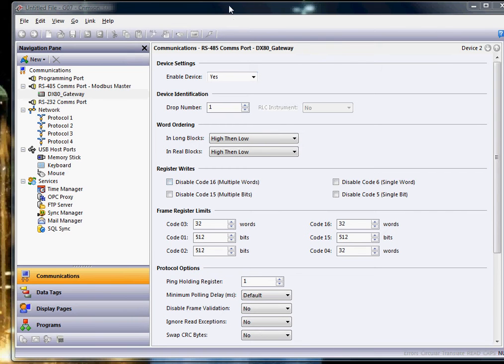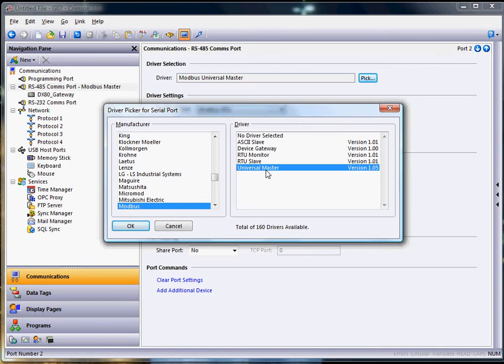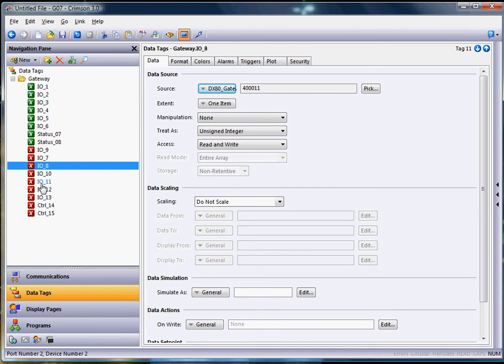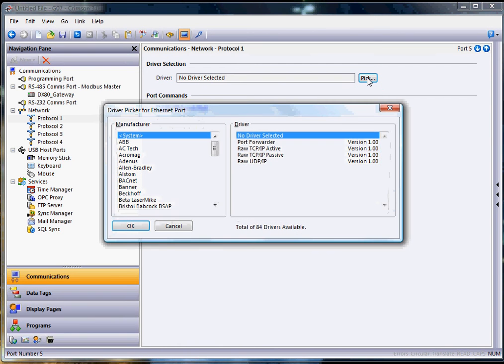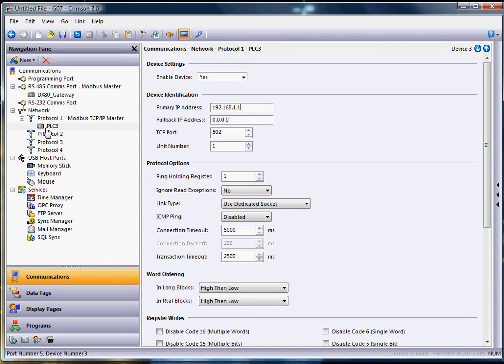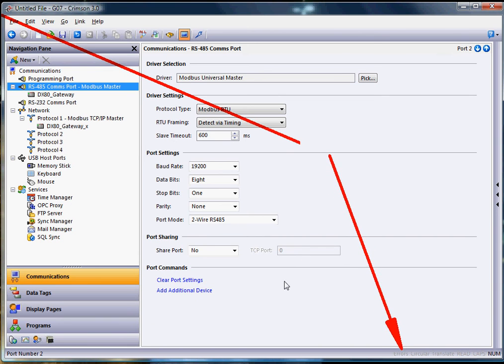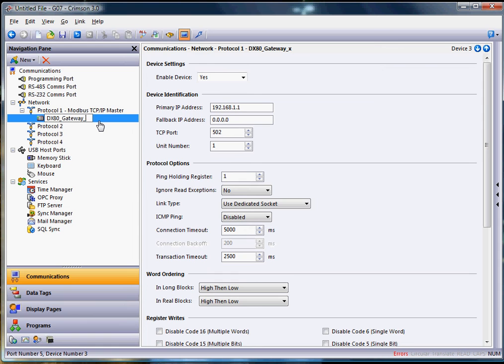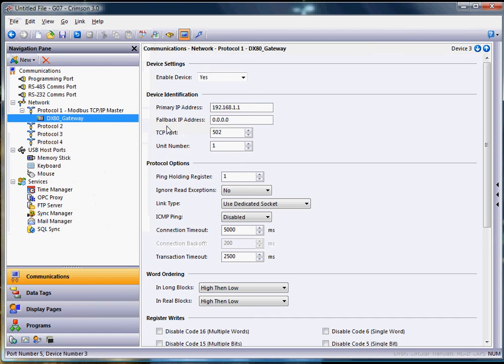Modbus485 to ModbusTCP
A short video describing how to migrate Modbus485 comms over to a ModbusTCP device in Crimson 3.0 software.  Here we may be talking to a Banner Engineering wireless DX80 Gateway over Modbus485 and we want to implement a DX80 Gateway that is on ethernet talking ModbusTCP